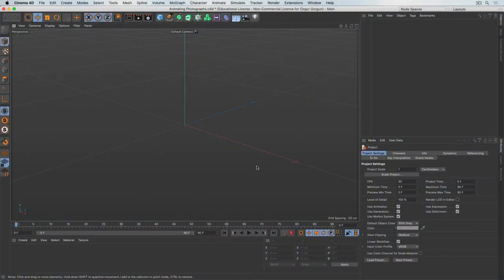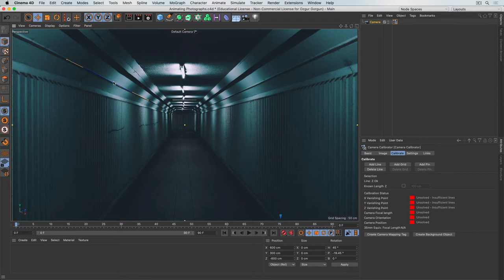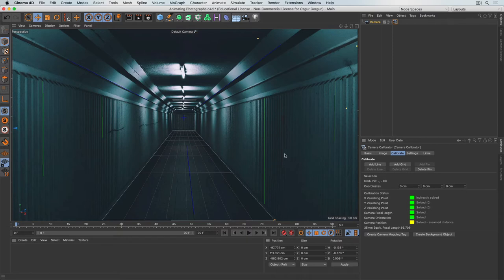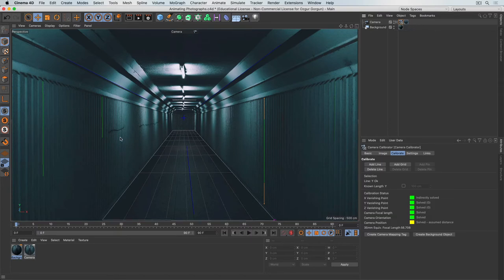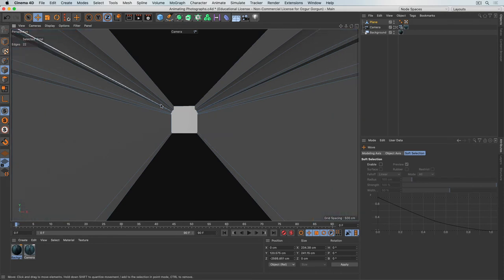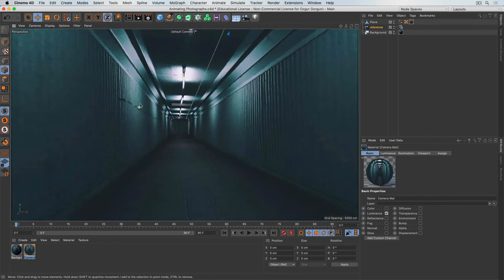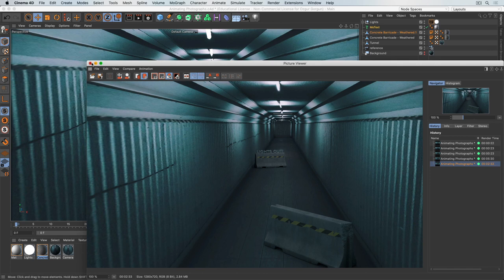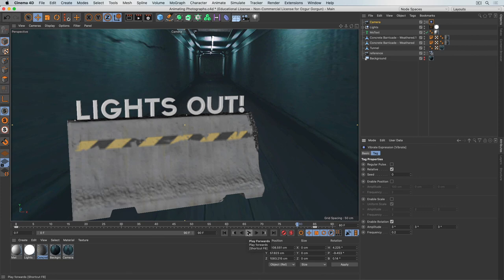Animating Photographs with Cinema 4D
Learn how to bring still images to life with Cinema 4D. In this video we cover some of the less known features of Cinema 4D, including camera calibration, material projection, scene reconstruction, and some render settings.

Happy learning!